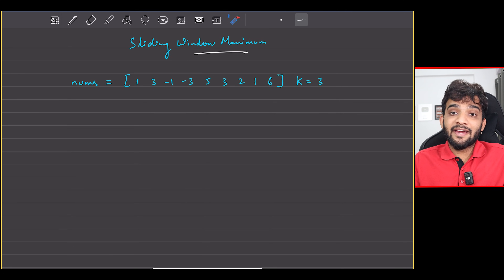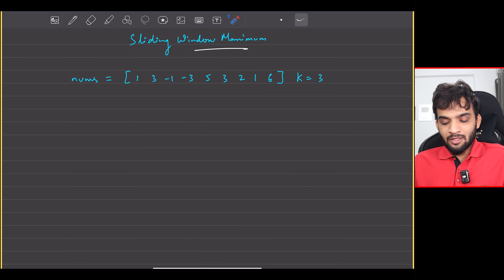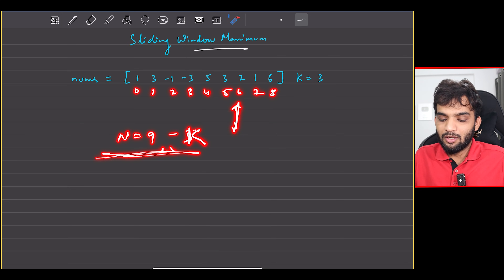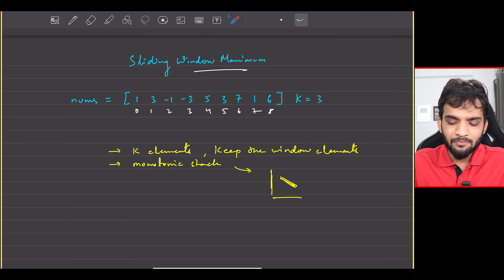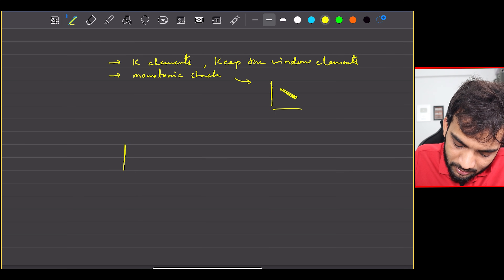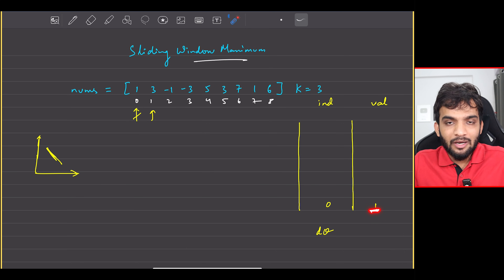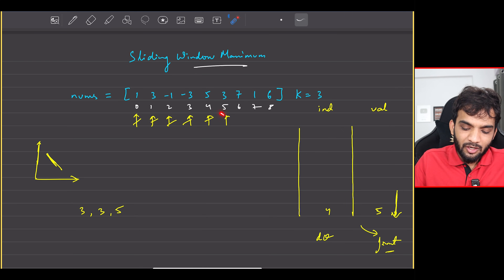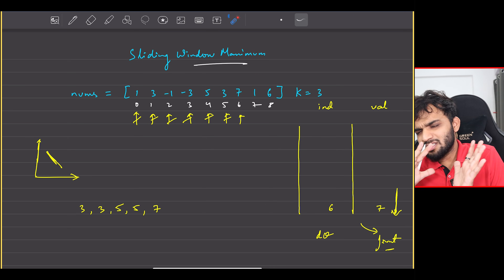L16. Sliding Window Maximum | Stack and Queue Playlist